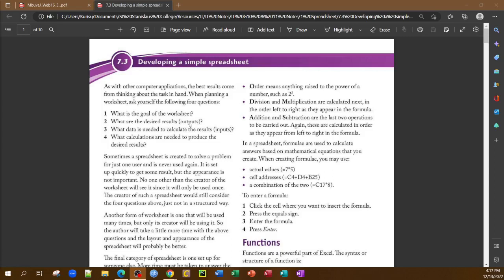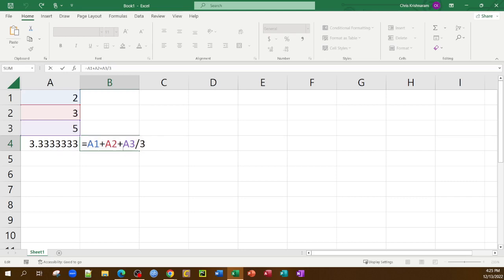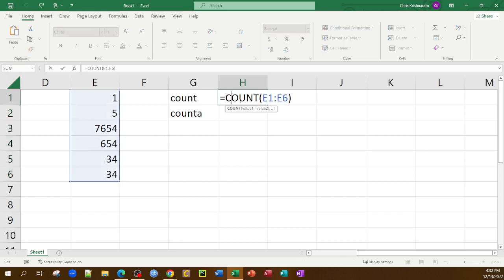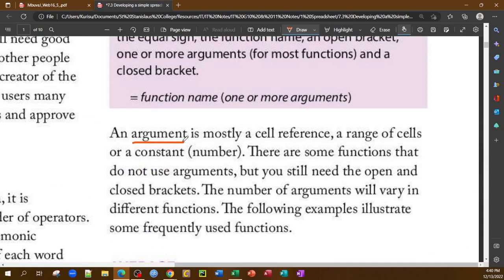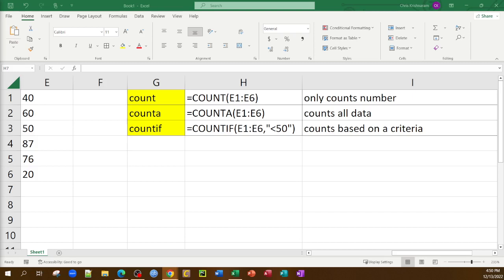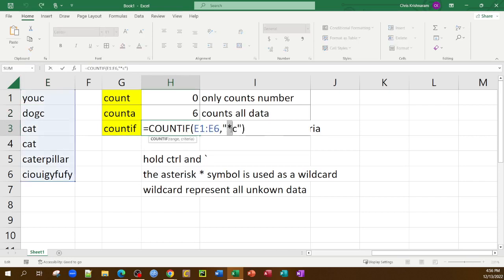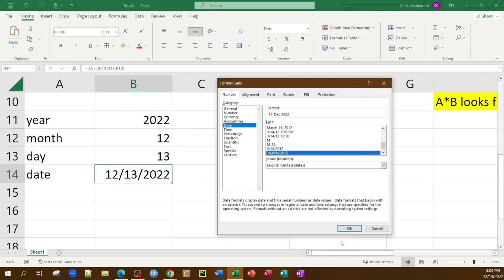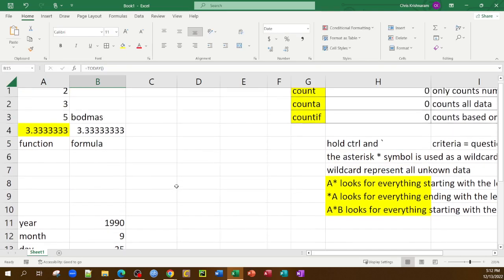7.3 Developing a simple spreadsheet lessons part 2 - 13/12/2022